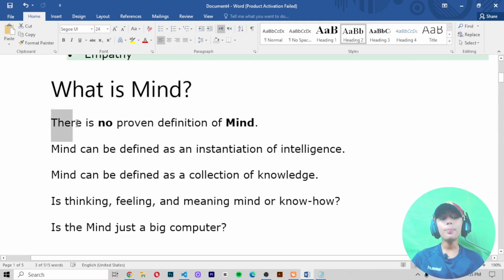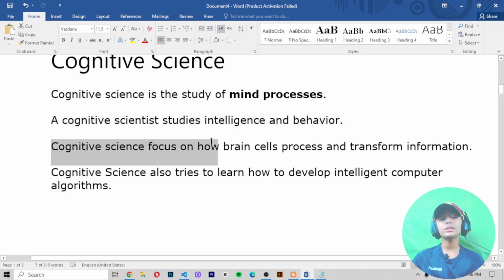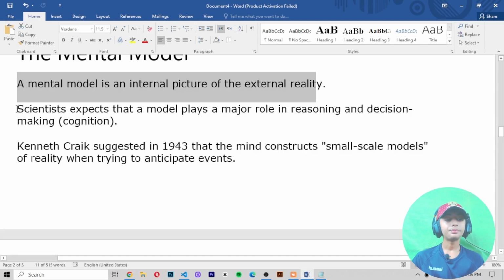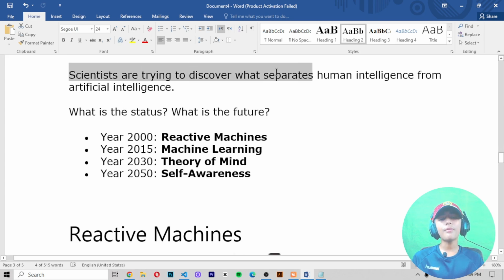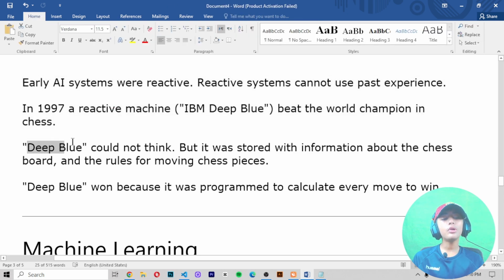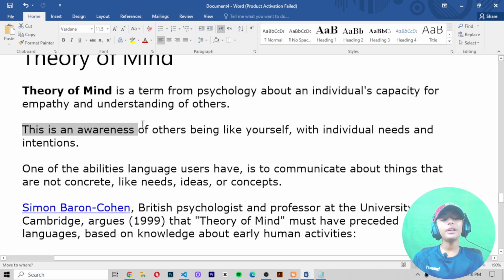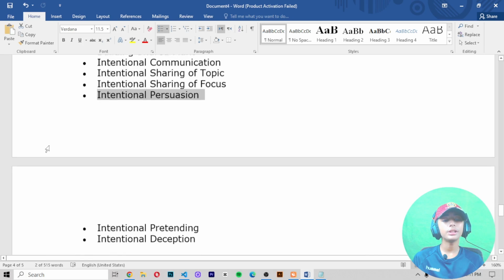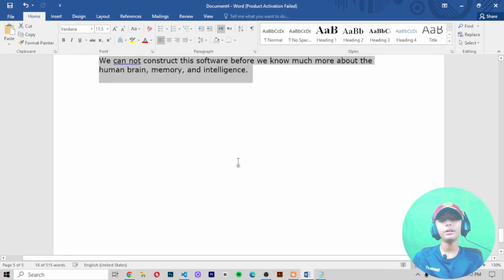Class 40 - Artificial Intelligence & Machine Learning Theory Of Mind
This video is about Class 40 - Artificial Intelligence & Machine Learning Theory Of Mind

Suggested Courses:
❤️ Complete Clones